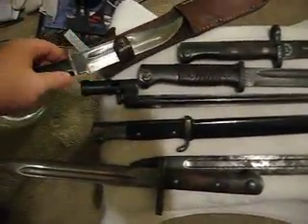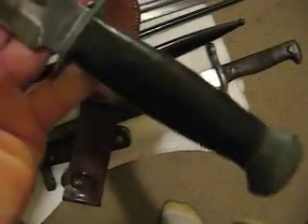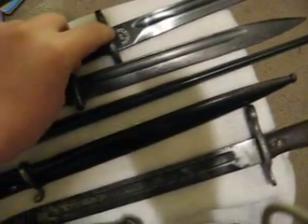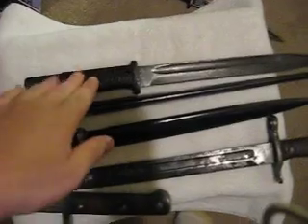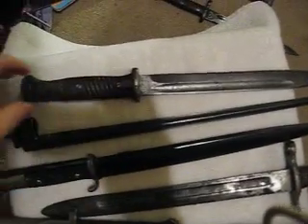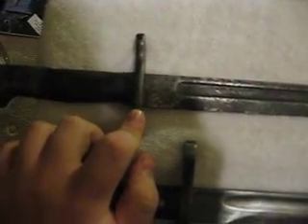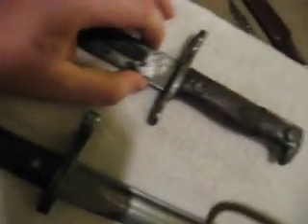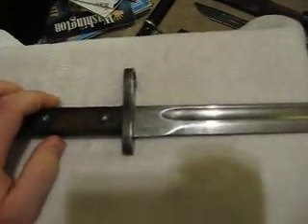Bayonet collection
Heres my bayonet collection